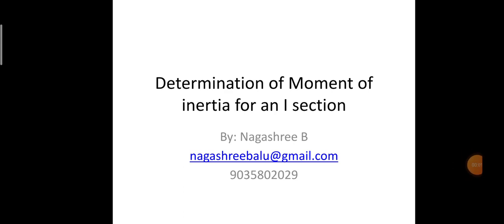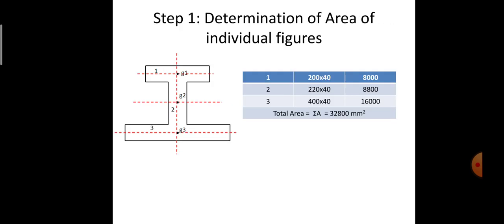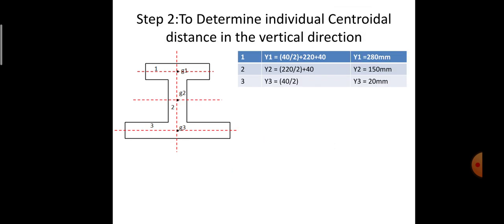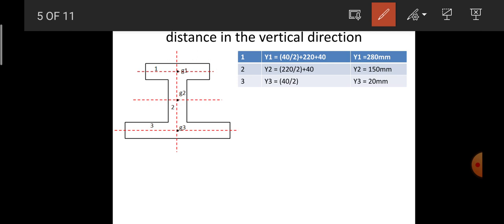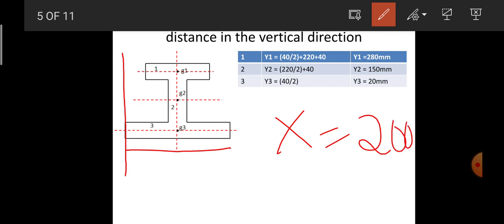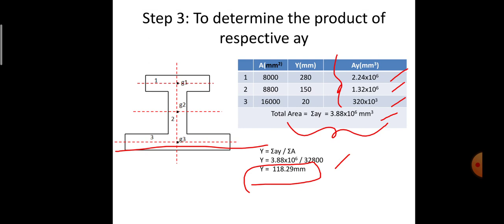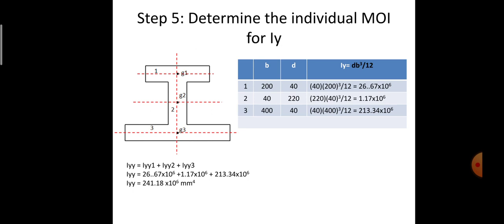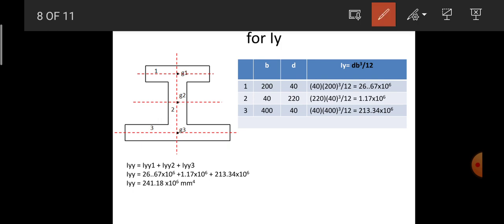Computing Moment of Inertia for I section